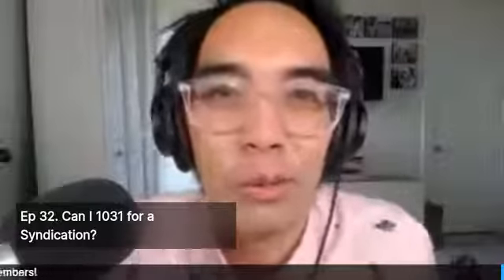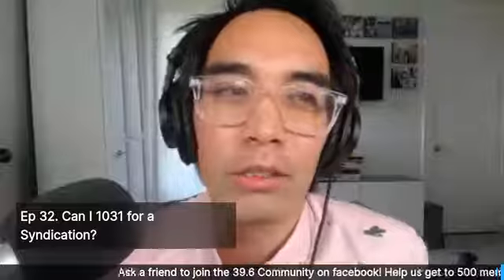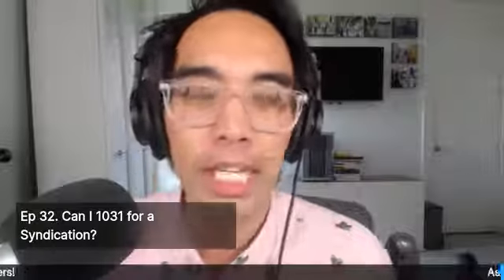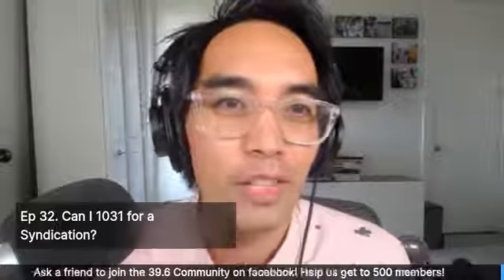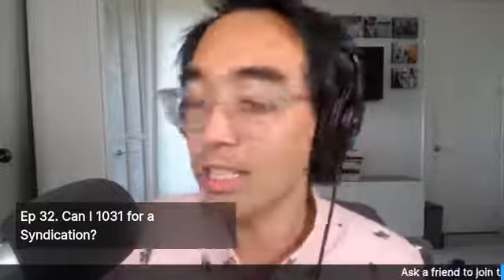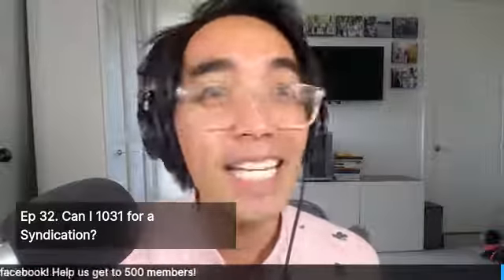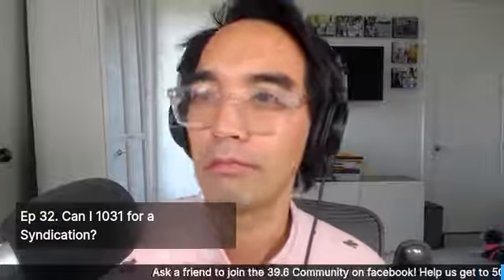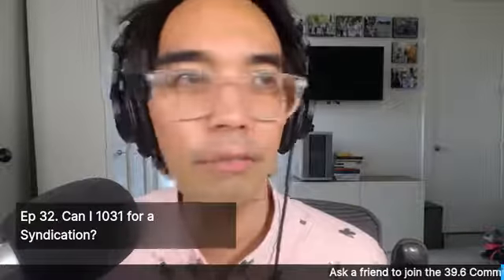39.6 Ep 032: Can I 1031 a syndication? How do I tax plan? What is a coupon % ?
Episode 32: Can I 1031 a syndication? How do I tax plan?